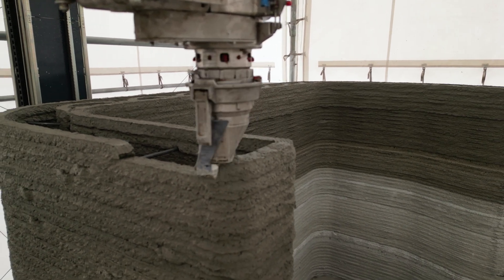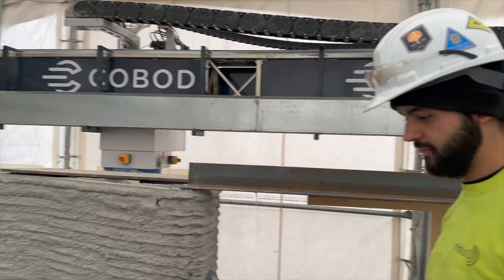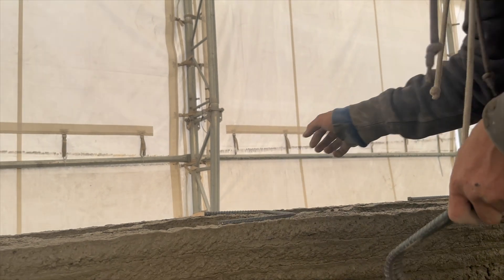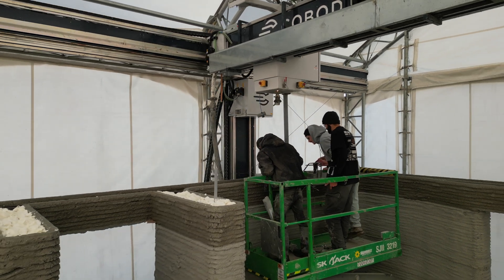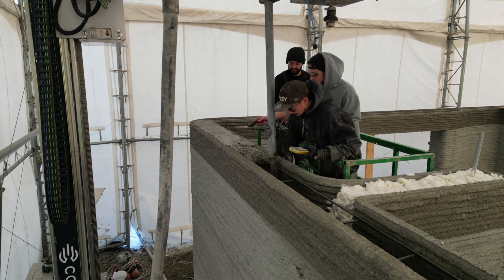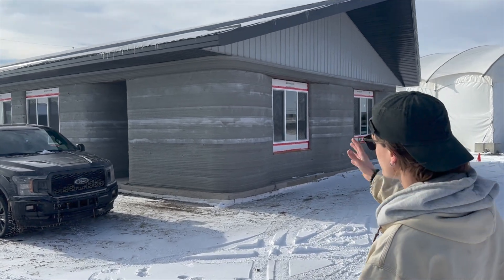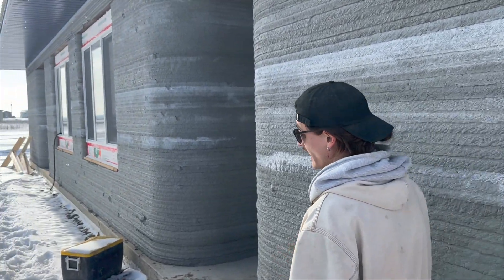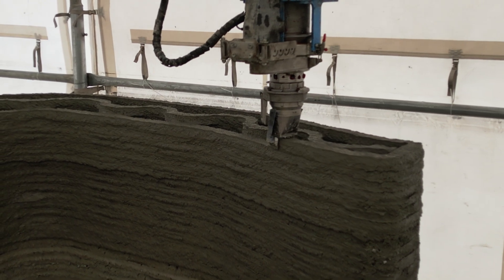Easiest Material Delivery for 3D Printed Houses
Printer assembly, overhangs, reinforcements, insulation, and a BRAND NEW printable mix delivery method never before seen on this channel. Nidus 3D is making excellent progress on their 4 quadplexes in Siksika nation west of Calgary in Canada.